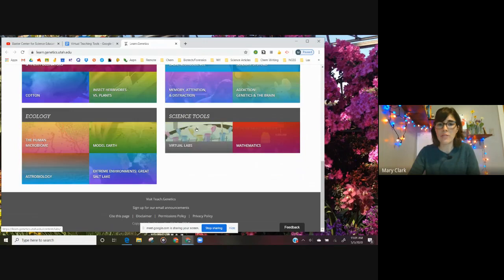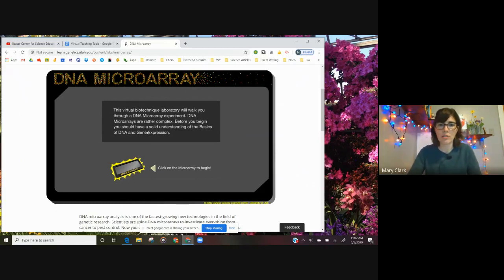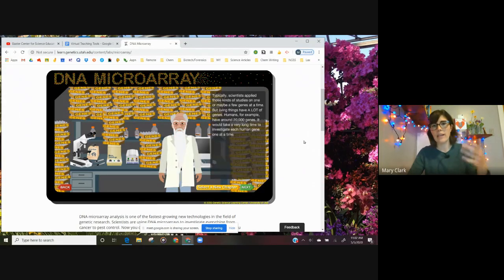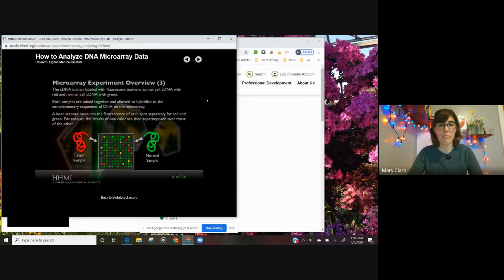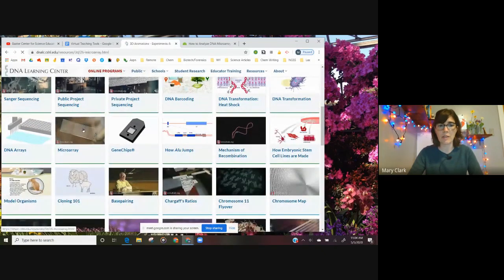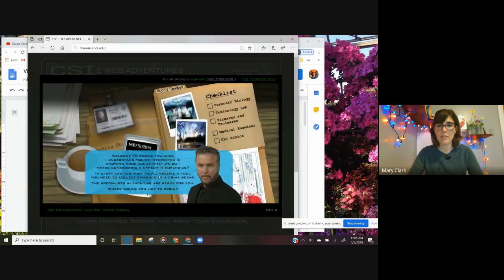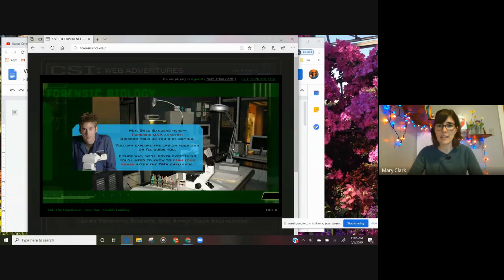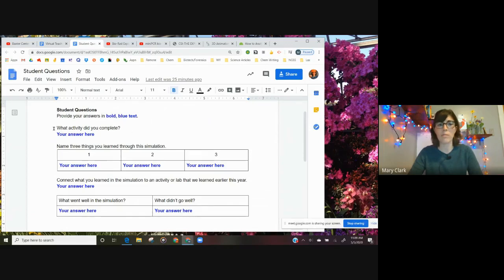Science Lab @ Home: Clark’s Favorite Remote Learning Science Resources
For our last week video release of the 2019-20 school year, the Baxter Center is happy to host Mary Clark, one of our Teacher Leaders and a Biotech, Forensics, and Chemistry instructor at Whitney Young Magnet High School. Mary shares some of her favorite sites that she uses in her in-person and virtual classroom including: Learn Genetics, HHMI, Cold Spring Harbor, and CSI: The Experience.